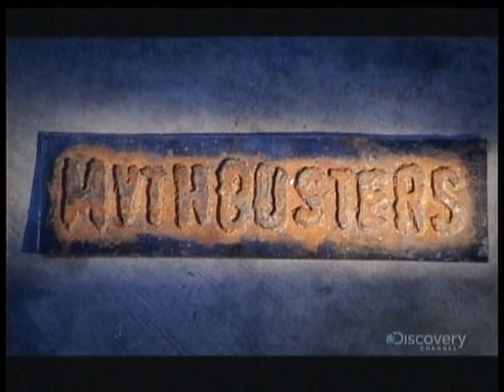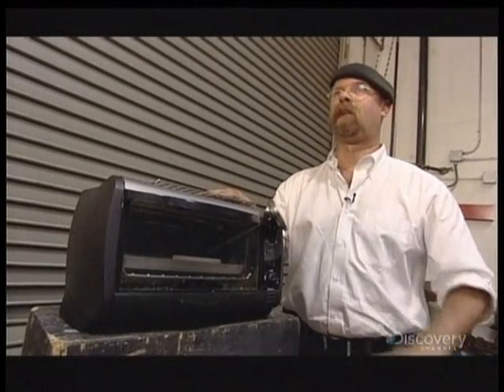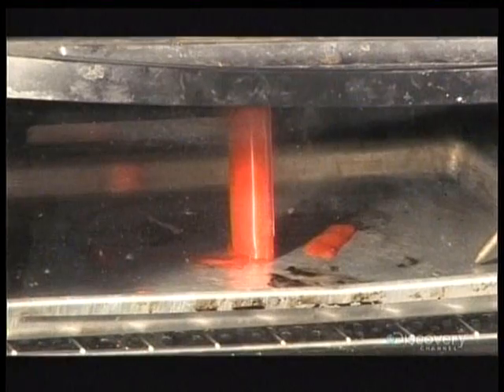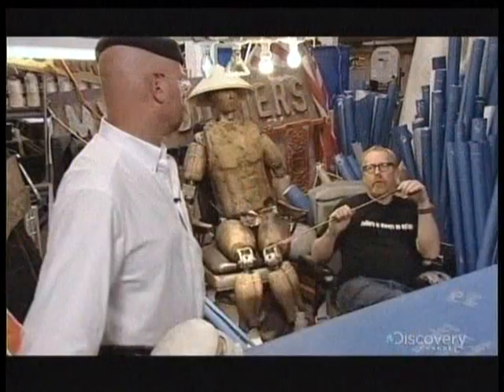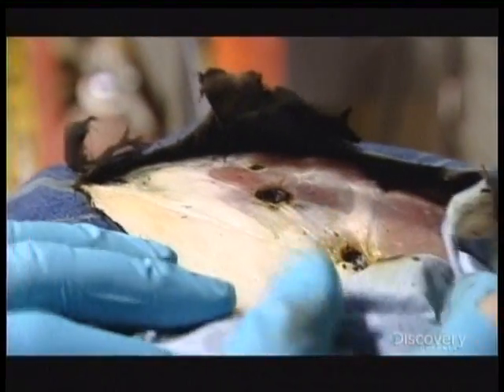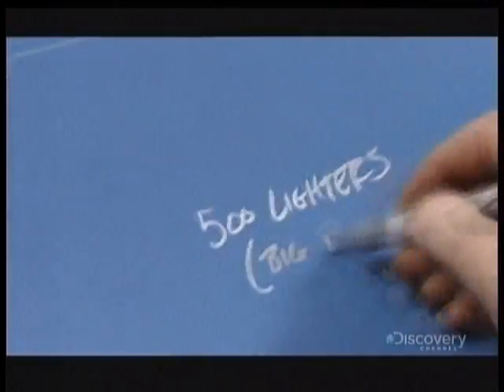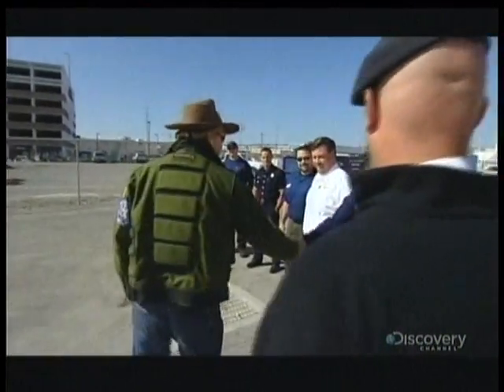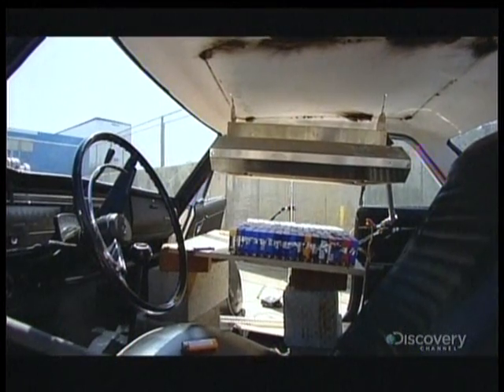Mythbusters: Exploding cigarette lighter part 2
Adam and Jamie test whether a lighter could explode if left inside a hot car and whether it's a good idea to weld with one in the pocket of your jeans.